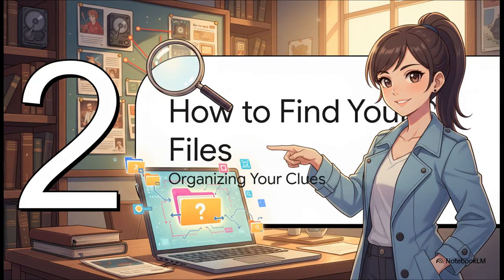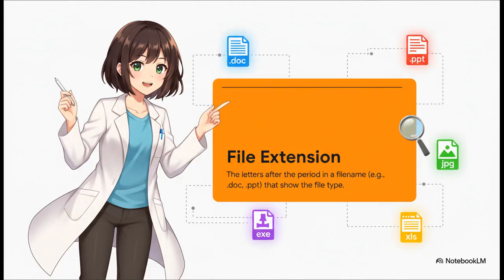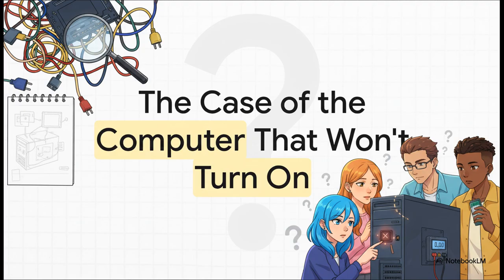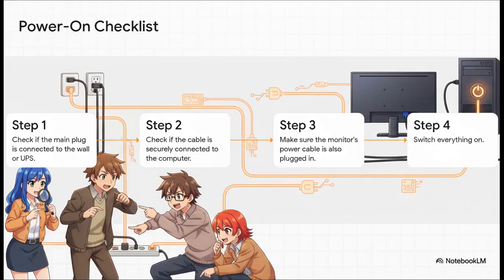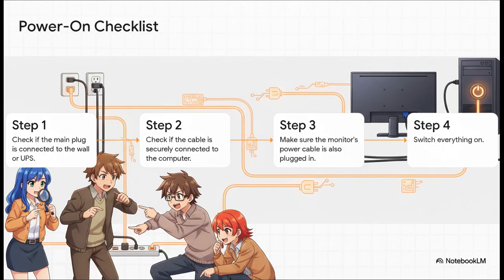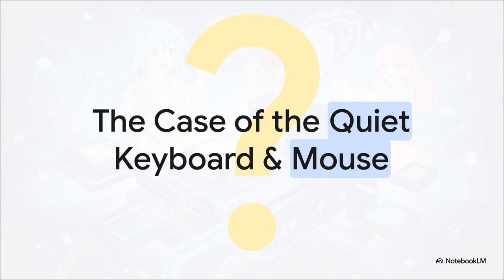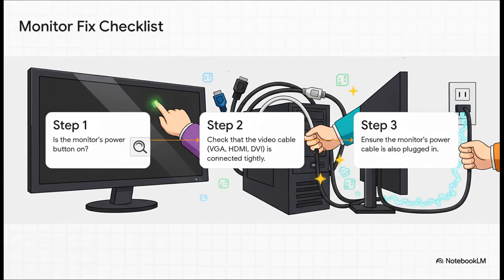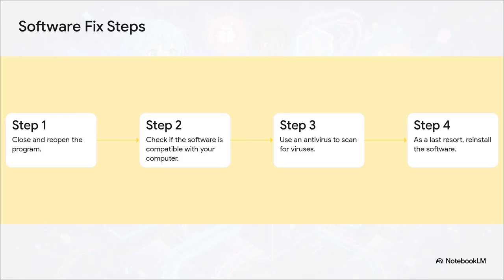Grade 8 ICT lesson 2 English Medium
In this lesson, we continue exploring key ICT concepts in a simple and student-friendly way. This video explains Lesson 2 step-by-step, making it easy for Grade 8 students to understand and apply the knowledge in school and real-life situations.

📘 What you will learn in this lesson:
✔️ Important ICT terms
✔️ Practical uses of ICT in daily life
✔️ Real-world examples and explanations
✔️ Clear visual learning & demonstrations

🎯 Perfect for:
✔️ Students learning in English medium
✔️ Homework support & revision
✔️ Teachers & parents supporting learners
✔️ Anyone wanting to improve ICT knowledge